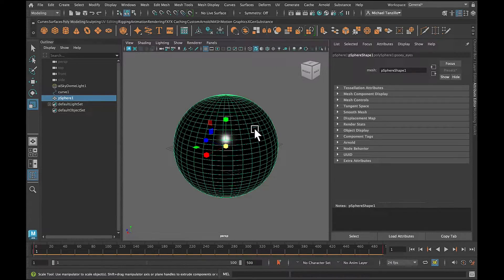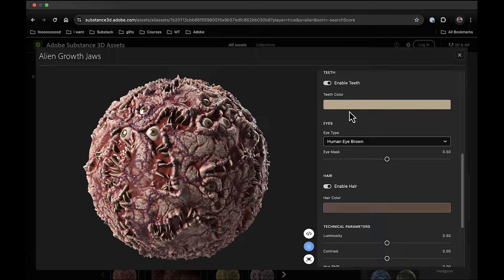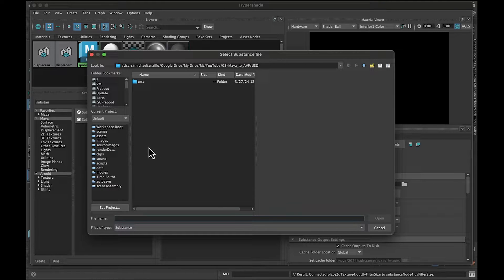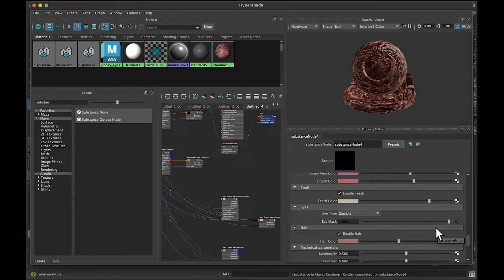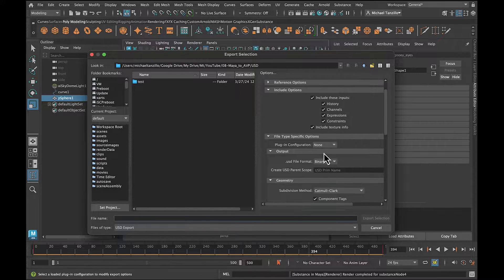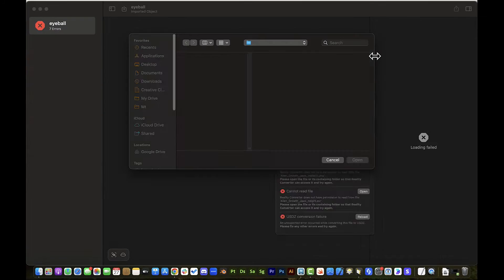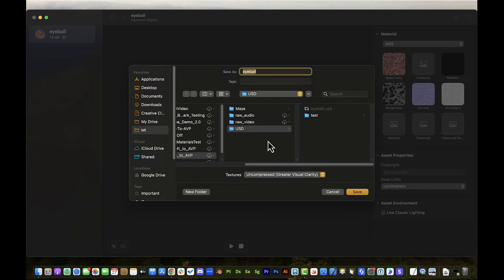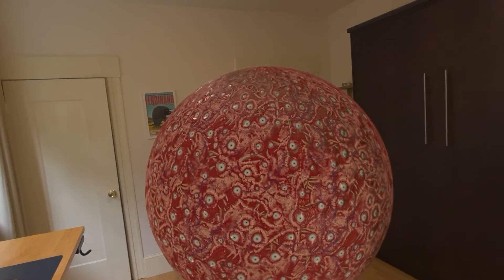Autodesk Maya to Apple Vision Pro - A 3D Tutorial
In this quick video, you will learn how to send your 3D assets from Autodesk's Maya to an immersive experience inside the Apple Vision Pro.

0:00 - Intro
0:20 - Maya Setup
0:50 - The Substance SBSAR workflow in Maya
3:55 - Exporting USD out of Maya
4:35 - Converting to USDz in Reality Converter
6:30 - Sending USDz to the Apple Vision Pro
7:40 - Conclusion

Interested in joining of a community exploring the AR/VR/MR/XR/Spatial world!?!? Join the Spatial Explorers Slack Community:

.:ArtStation:.

.:Behance:.

.:Questions?

.:Substance Homepage:.